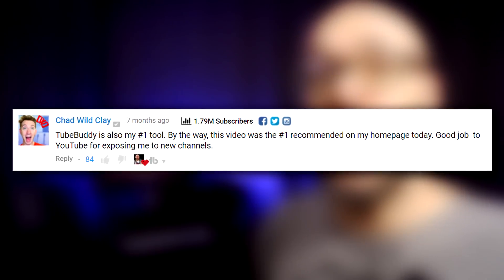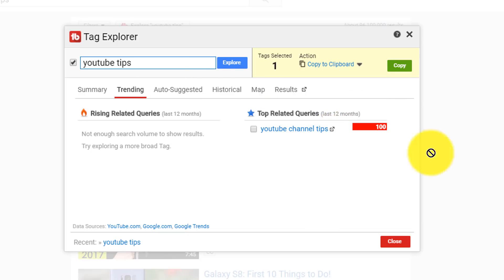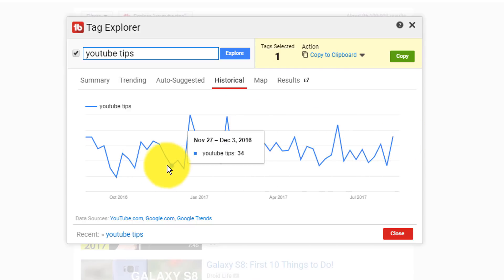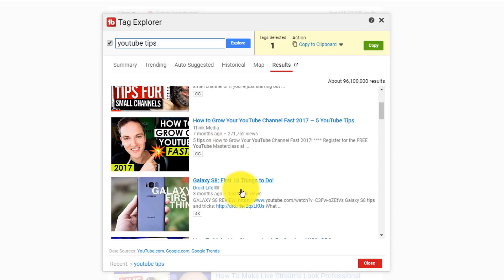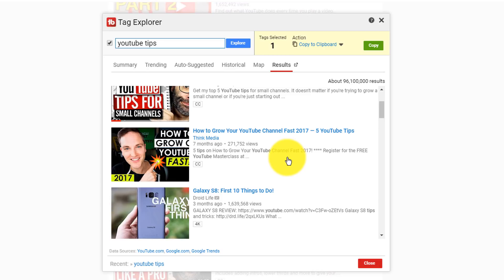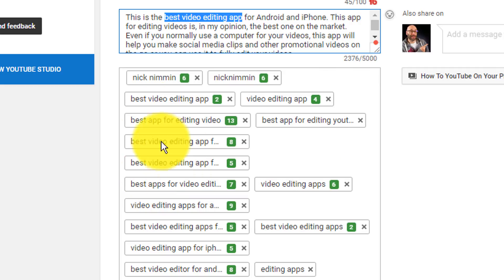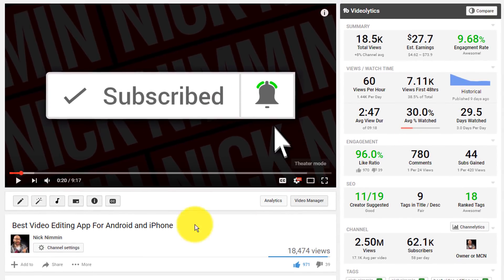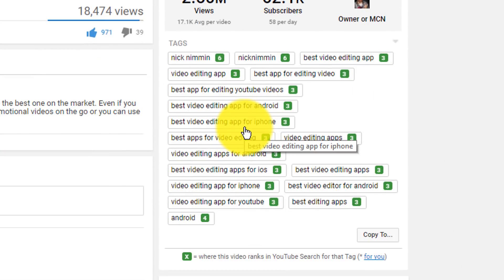TubeBuddy - The Tool to Get Views on YouTube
Learn how to use TubeBuddy to get views on YouTube. In this tutorial, I share how to use the TubeBuddy tag explorer and suggestions to maximize your chances of ranking your videos on YouTube.

🔴 WARNING: THIS VIDEO IS OLD. I NO LONGER RECOMMEND TUBEBUDDY DUE TO THEIR LACK OF INNOVATION AND ETHICS.